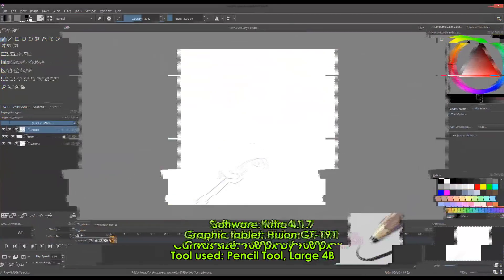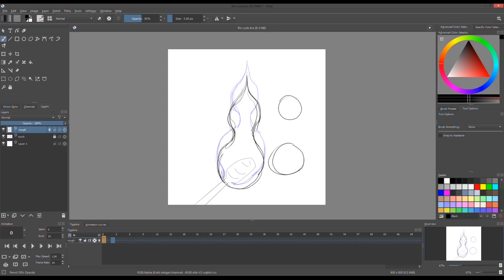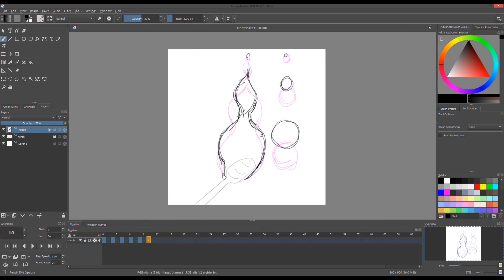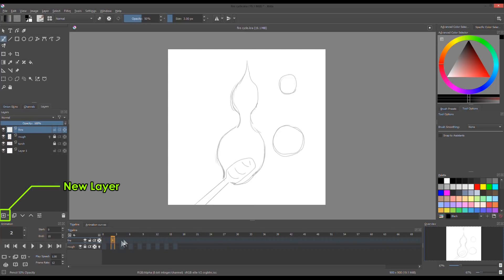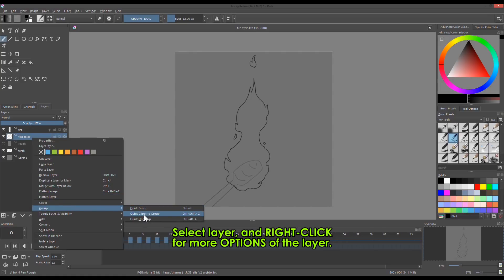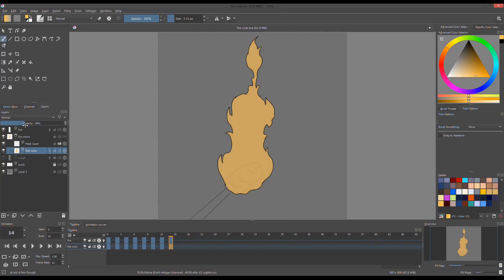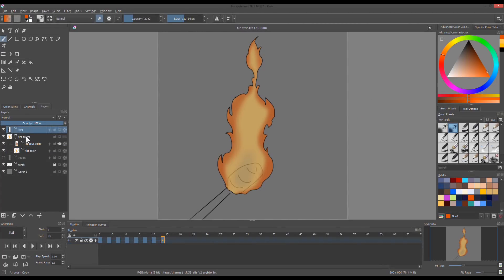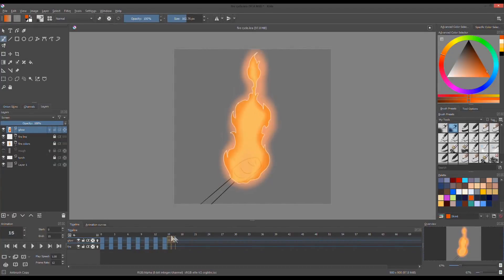Let's Animate Ep. 22.1: Krita - Fire Cycle Tutorial 🔥✍️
SORRY FOR BAD AUDIO. 👎😔

While I'm still working on Episode 23, I hope to share how I animate and render fire using Krita.

Oh, yes, this is episode 22.1. Hehe!

FREE painting and animation software!